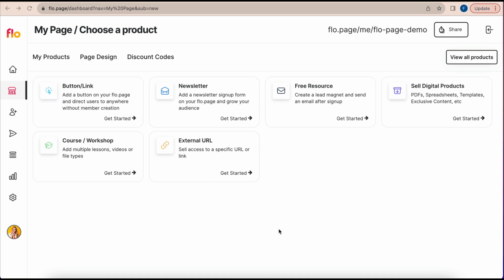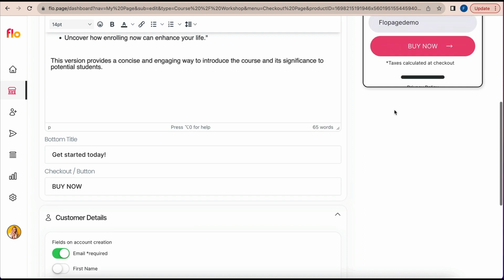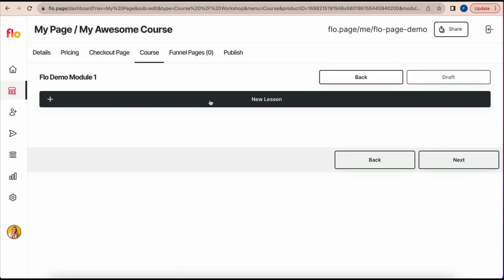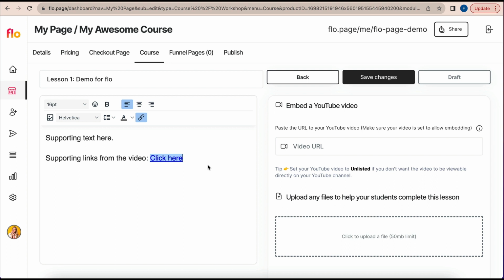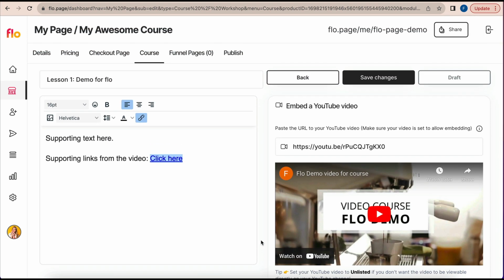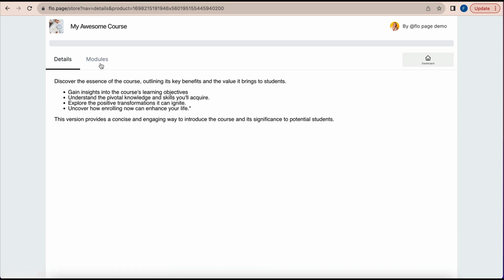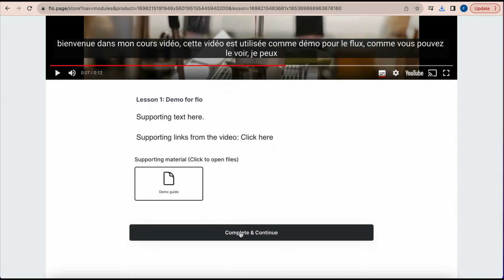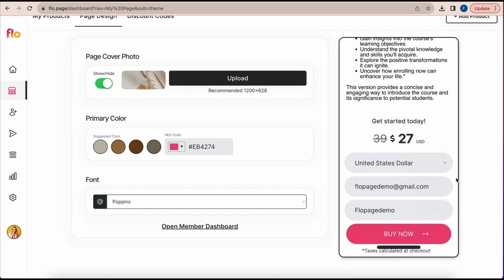Set up an online course with Flo Page!